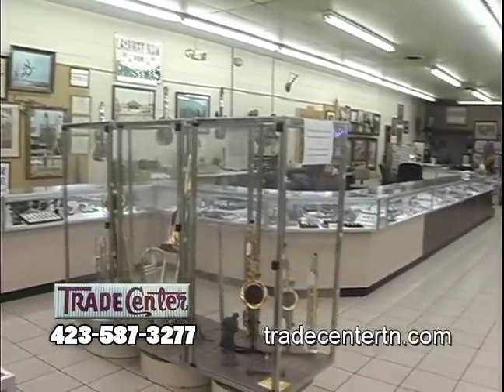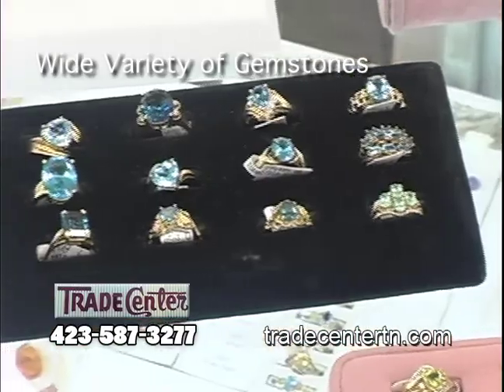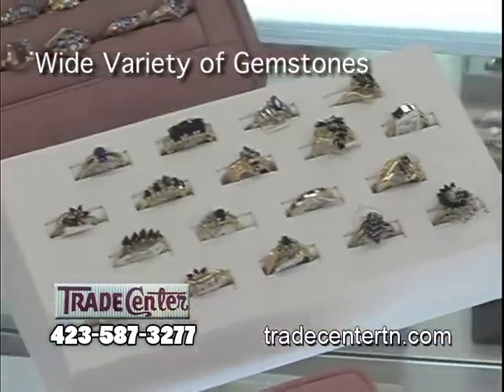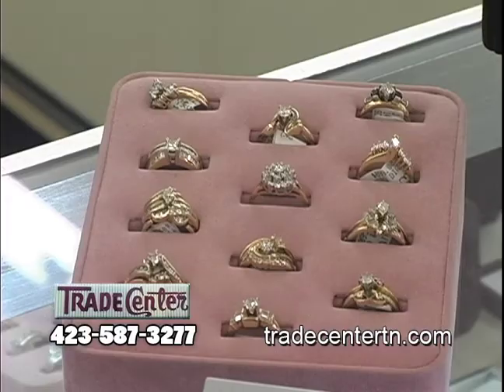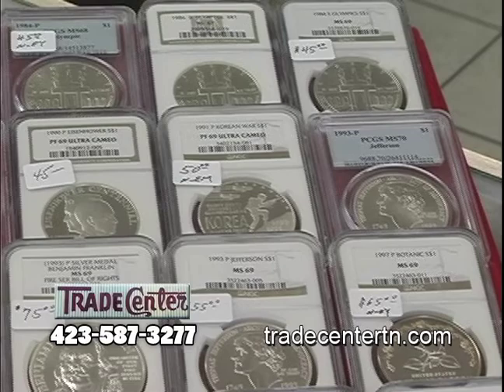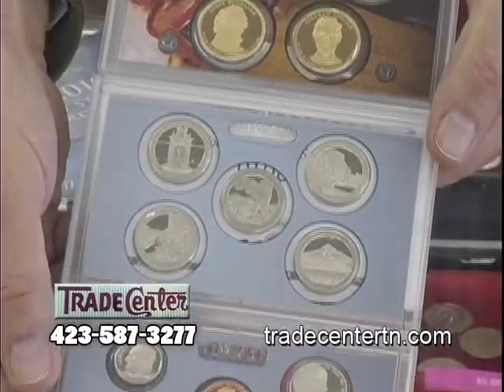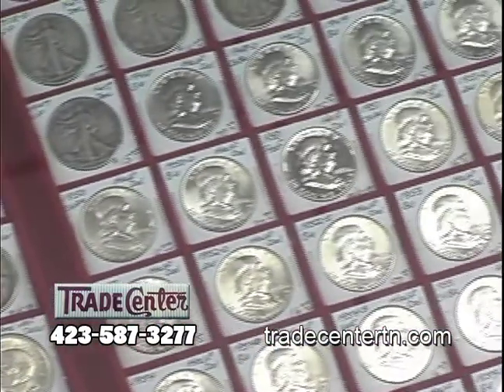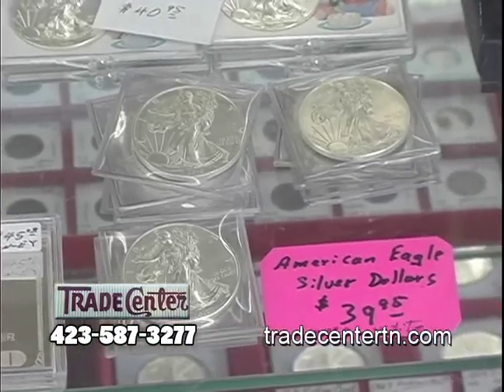Trade Center - Jewelry & Coins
Did you know the Trade Center has a huge selection of jewelry? The Trade Center is also home to one of the best coin collections in the Lakeway area.